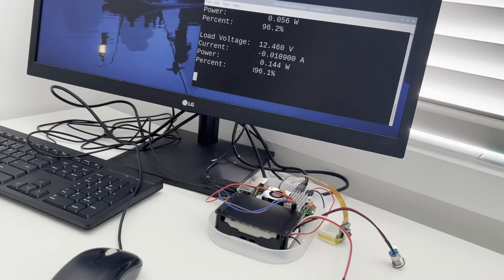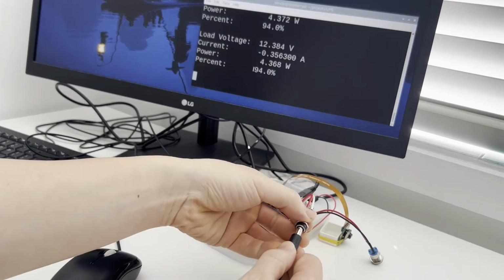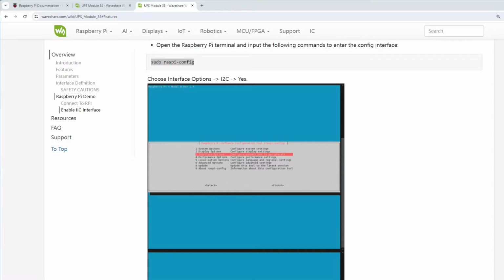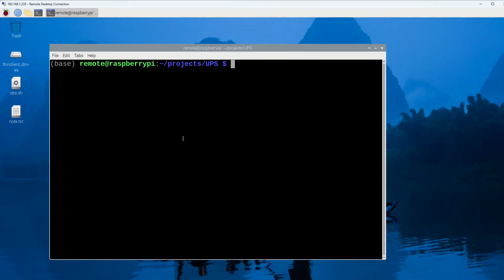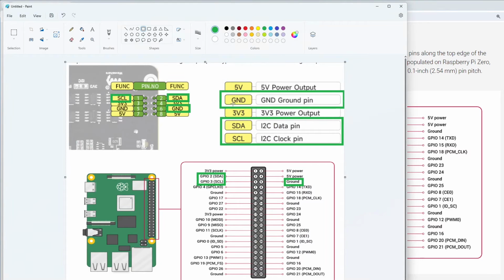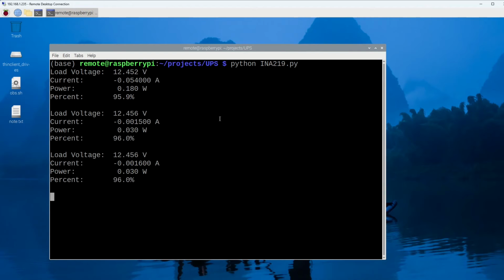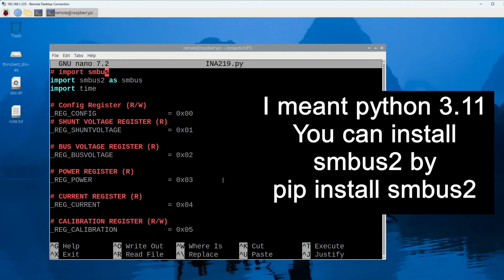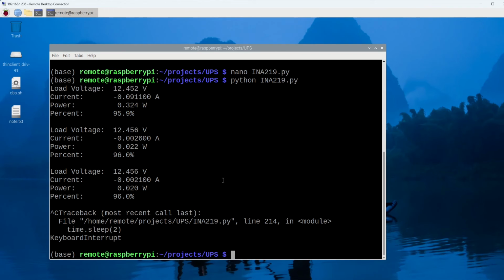Raspberry Pi 5 - Ep07 - UPS Module 3S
Trying UPS (Uninterruptible Power Supply) and bit of outdoor action (just simple video recording with RPi)

then trying Yolov8 car plate detection for a test.

Checking battery status: 01:53
How to configure RPi: 03:21
Outdoor action: 06:40